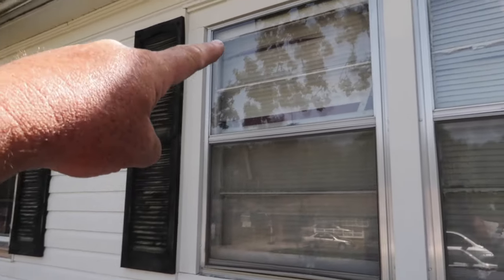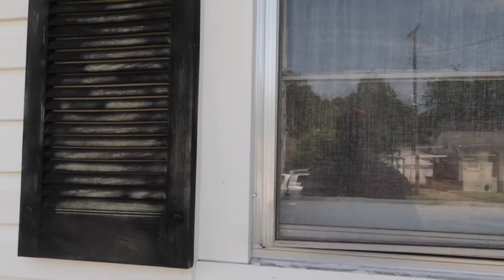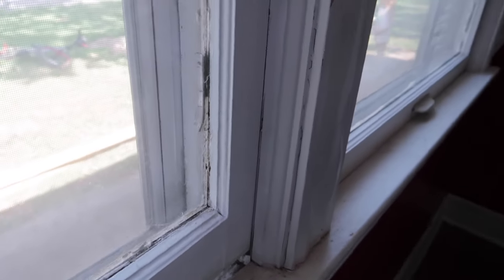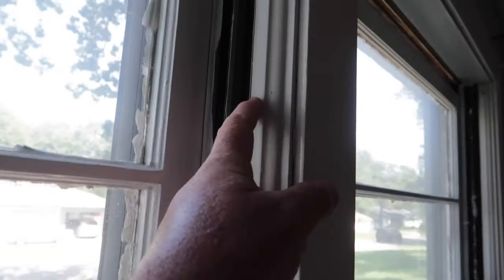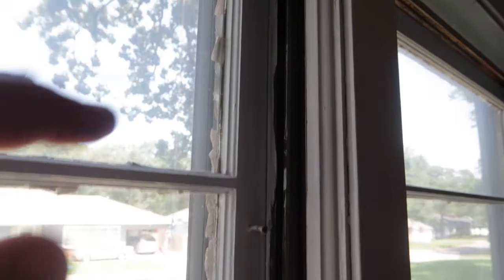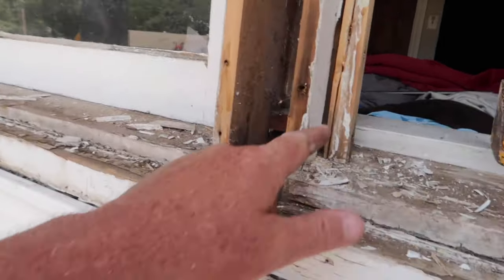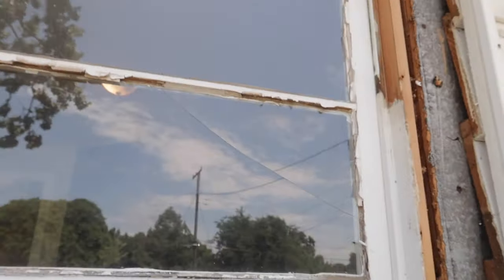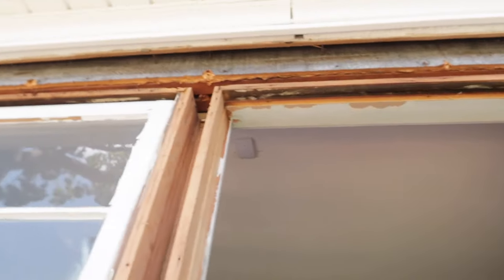How To Remove An Old Wooden Window-Window Removal-Replacement Window-Simple and Easy Short Video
In this video, I show you how to remove an old wooden window.